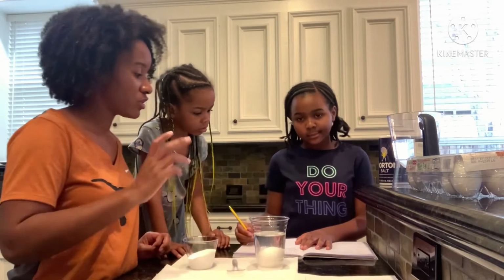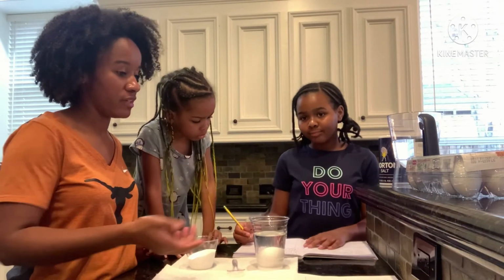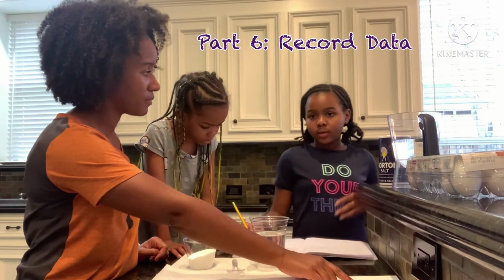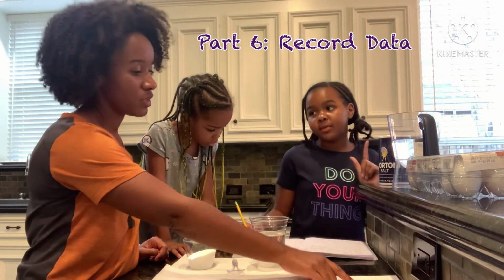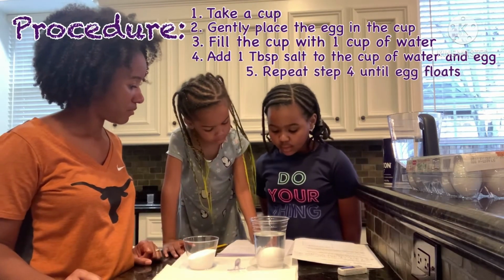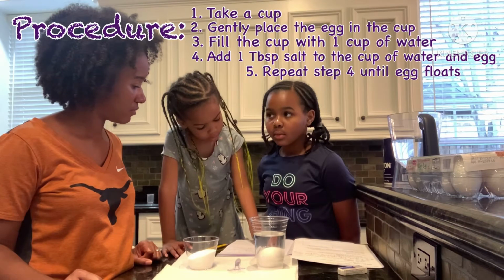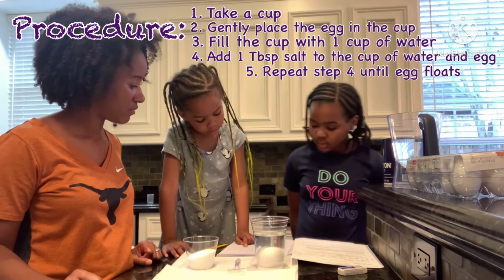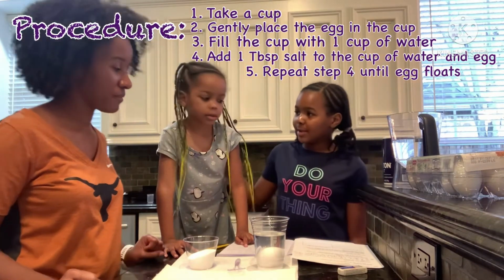Egg Floating In Salt Water Science Experiment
I'm Sophia James and with my daughter Kailtyn we wanted to do a fun experiment in the kitchen!

Normally eggs are denser than water...is there a way to alter the water to help the egg float? Join us as we discover how to make an egg float in water. This science experiment is so fun for kids to do in the kitchen with tools you already have.